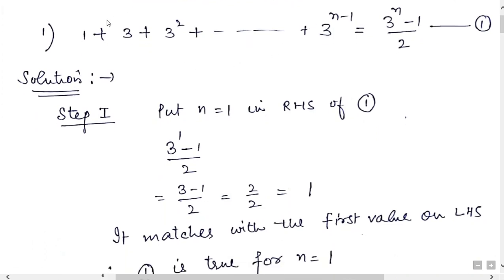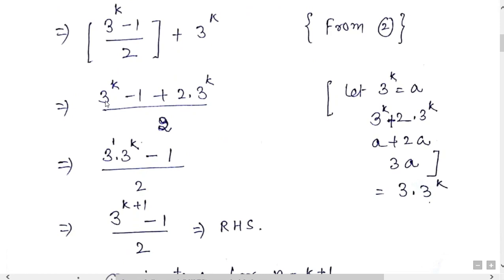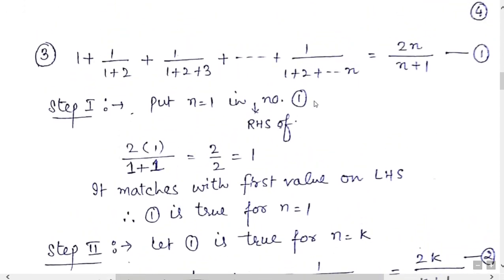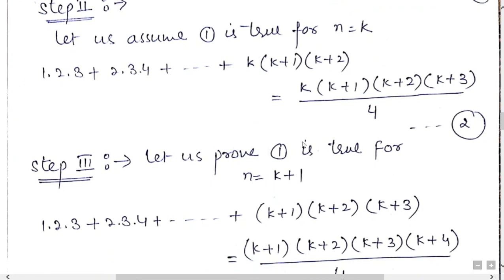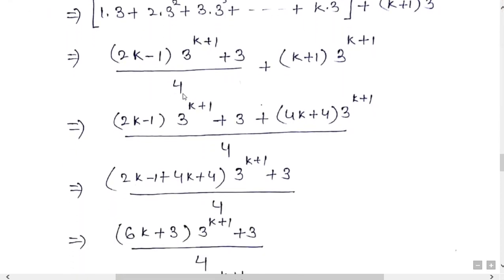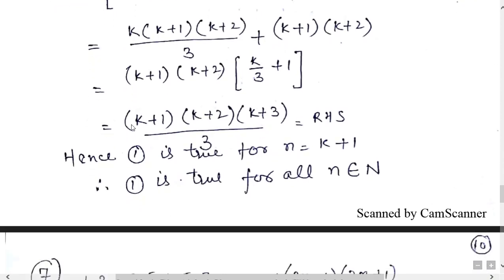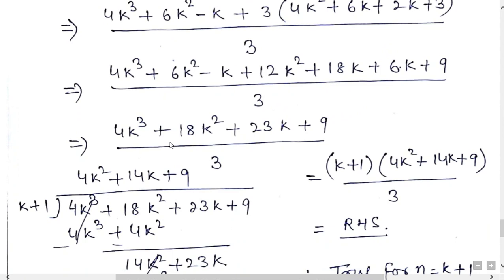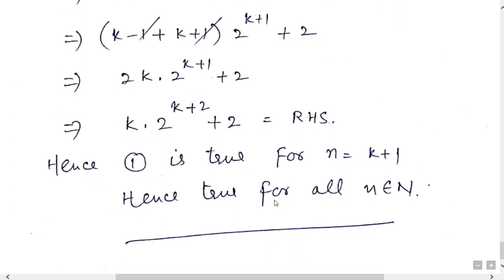PMI Ex 4.1 Que 1 to 8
NCERT Mathematics